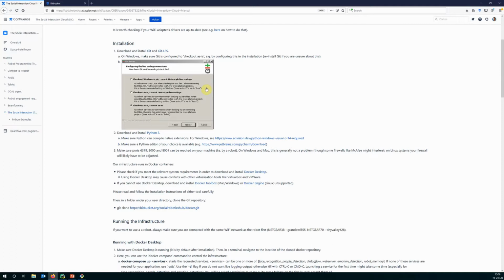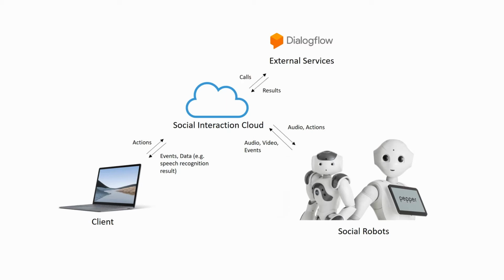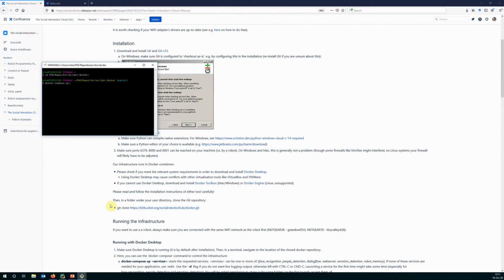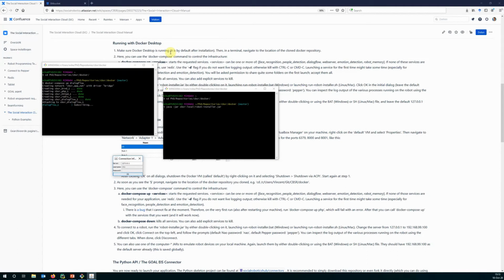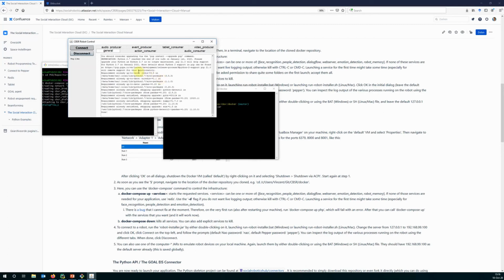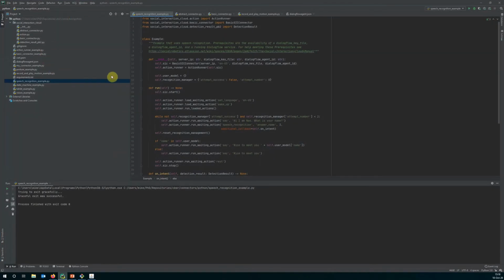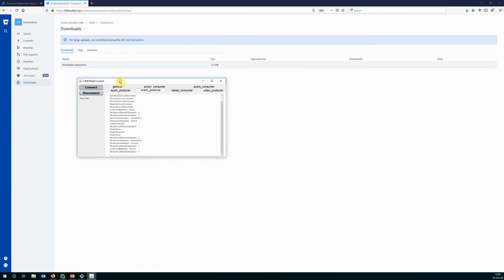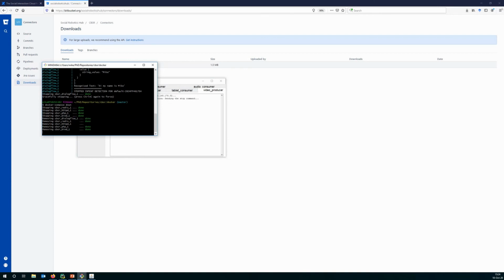Introduction to the Social Interaction Cloud - Part 1 - Setting-up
Part of the Socially Intelligent Robotics Course of the Vrije Universiteit Amsterdam.